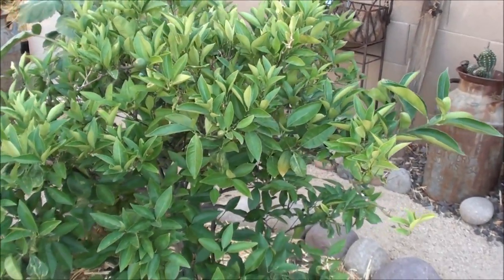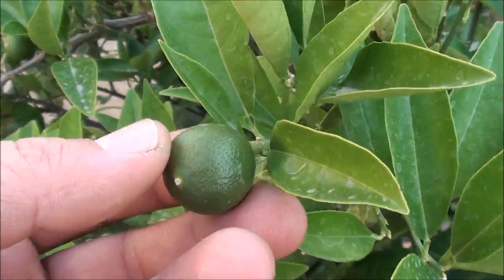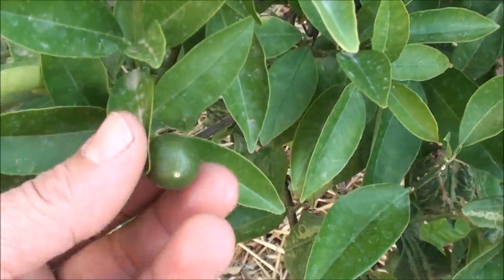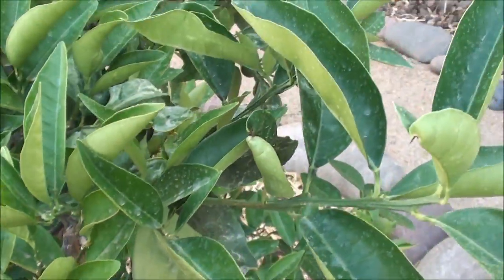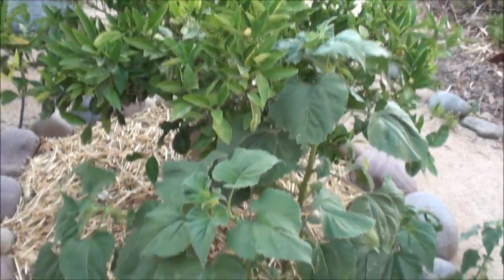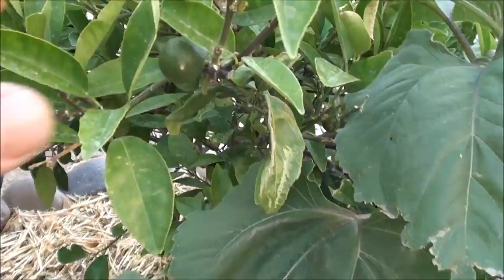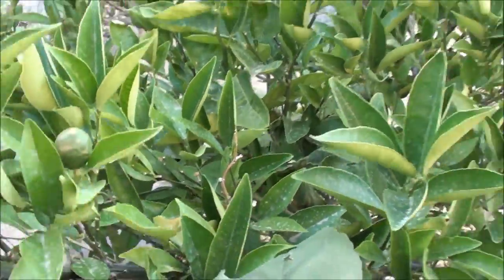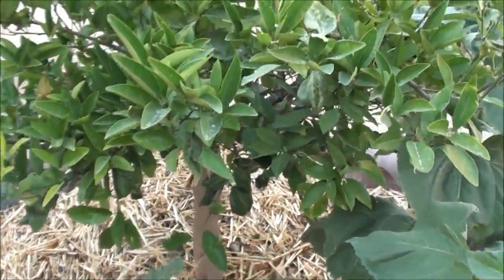Navel Citrus Tree Update, growing fruit trees in the desert - May 2013